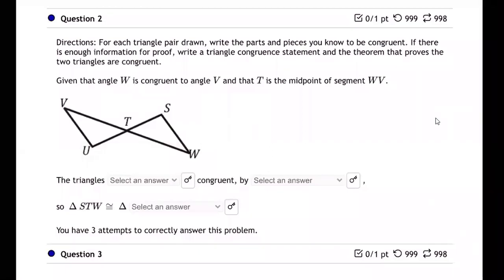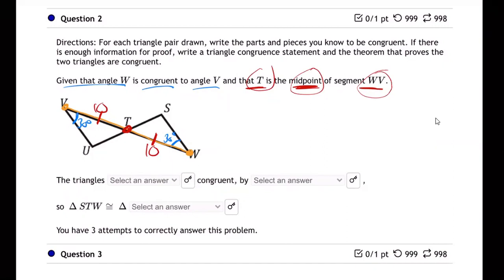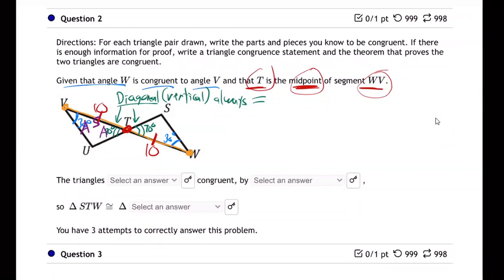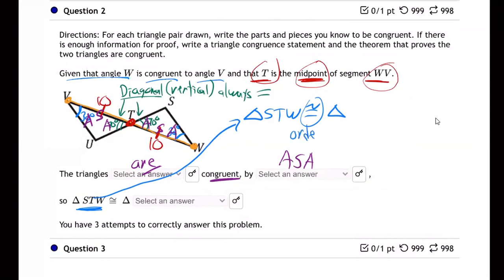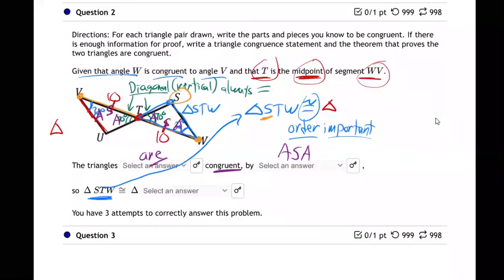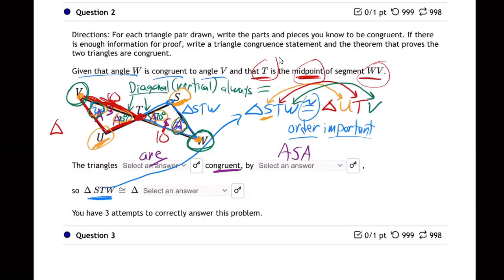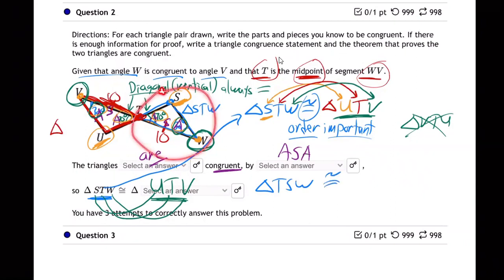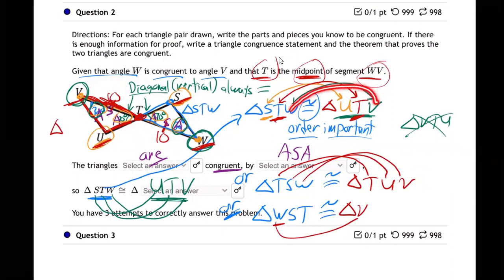m10b-Unit 2 Lecture HW #1 - 2